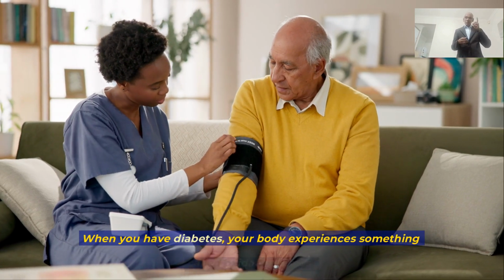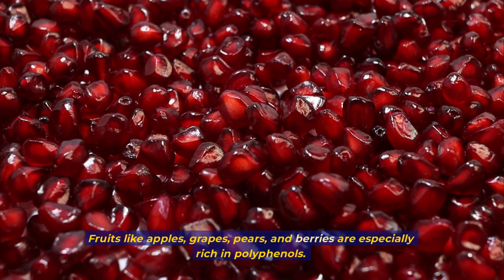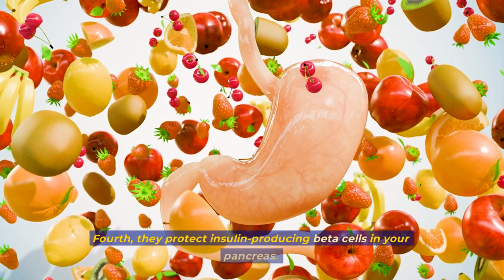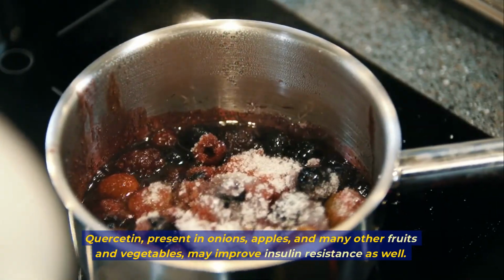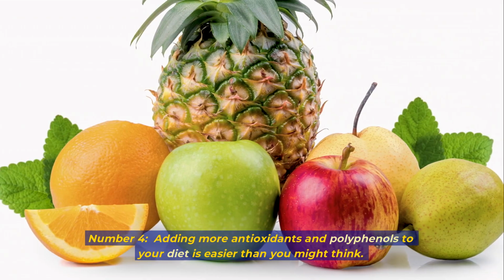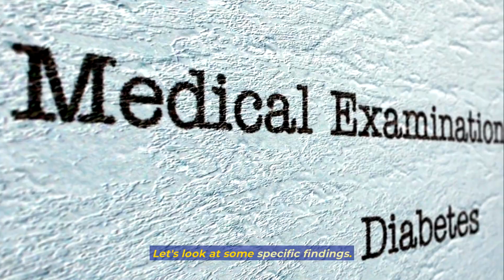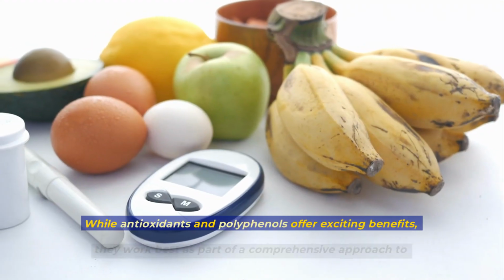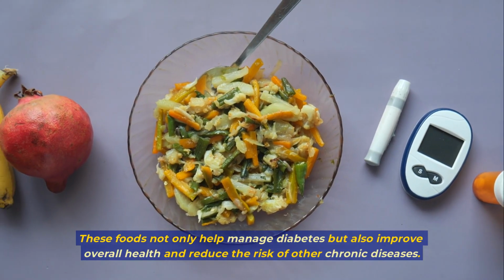🔥 New 5 Major Protections of Antioxidants and Polyphenols in Fighting Diabetes. Udbe5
Research show that antioxidant supplements improve several aspects of diabetes. They reduce blood sugar levels. They also lower HbA1c, which is a measure of your average blood sugar over the past three months. Furthermore, they decrease markers of oxidative stress like malondialdehyde in the blood.

00:00  When you have diabetes, your body experiences something called oxidative stress.
00:18 They also damage the energy factories in your cells called mitochondria.
00:58 Antioxidants also help blood vessels work better.
02:40 Polyphenols fight diabetes in multiple ways.
03:18  Slow glucose absorption means lower blood sugar levels.
06:00  Some research suggest Polyphenols improve insulin sensitivity.
07:20   blueberries, blackberries, and strawberries, are good sources of anthocyanins.
09:00  Research shows benefits of  antioxidants and polyphenols in diabetes management.
10:10  people with the highest intake of flavonoids had a 9 percent lower risk of diabetes.

In the U.S, most people watch YouTube in the evenings, schedule 11am Australia.
bdUc5 (published date, Created date )
voice Antony ( Prem ) 13m = this video  - Time  Compared to Jeff (regular) 14

Antioxidants also help blood vessels work better. They improve nitric oxide production. Nitric oxide helps blood vessels relax and expand. This leads to better blood flow throughout your body. Better blood flow means less risk of heart disease, stroke, and other vascular problems common in diabetes.

Your pancreas produces insulin, the hormone that regulates blood sugar. But in diabetes, the insulin-producing cells can get damaged by oxidative stress. Antioxidants protect these precious cells. They help them survive and continue making insulin. This means better blood sugar control for you.
Polyphenols are special types of antioxidants found in plants. They give fruits and vegetables their vibrant colors. They also provide many health benefits. Polyphenols are the most abundant antioxidants in our diet.
You can find polyphenols in many foods. Fruits like apples, grapes, pears, and berries are especially rich in polyphenols. They contain about 200 to 300 mg of polyphenols per 100 grams. Other great sources include vegetables, dark chocolate, tea, whole grains, beans, nuts, and olive oil.
Different foods contain different types of polyphenols. Coffee is rich in caffeic acid. Cereals contain ferulic acid. Grapes and red wine have resveratrol. Each type offers unique benefits for diabetes management.
Research shows impressive results for polyphenol consumption. A large analysis found that people who consumed the highest amounts of flavonoids, a type of polyphenol, had a 9 percent lower risk of developing type 2 diabetes compared to those who consumed the least. Another study showed that increasing total flavonoid intake by 500 mg per day was linked to a 5 percent reduction in diabetes risk.
30U
When you have diabetes, your body experiences something called oxidative stress.
Top 5 Antioxidant Benefits for Diabetes
"Polyphenols and Antioxidants: 5 Key Diabetes Defenses
"How Antioxidants and Polyphenols Combat Diabetes: 5 Facts
"5 Ways Polyphenols Aid in Diabetes Prevention
"Managing Diabetes: 5 Protective Roles of Antioxidants & Polyphenols
"5 Natural Defenses Against Diabetes: The Power of Antioxidants & Polyphenols

how to lower blood sugar, type 2 diabetes,  lower blood sugar,
 type 2 diabetes,  blood glucose,  blood glucose control,
 blood sugar control,  how to manage diabetes, Diabetes Complications,
Your go-to source for expert advice, tips, and support on managing diabetes and related health issues. Learn about how to manage side effects  of diabetes, healthy eating, exercise, medication, and mental health. Discover delicious diabetes-friendly recipes, stay updated on the latest research, and connect with a supportive community. We're here to help you live a full and healthy life with diabetes.